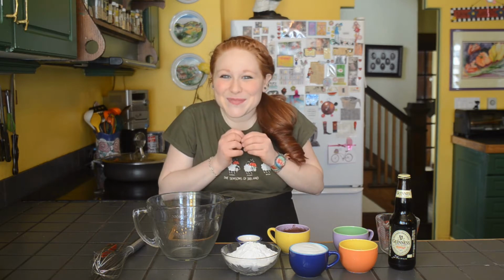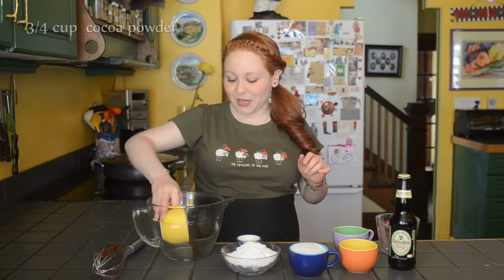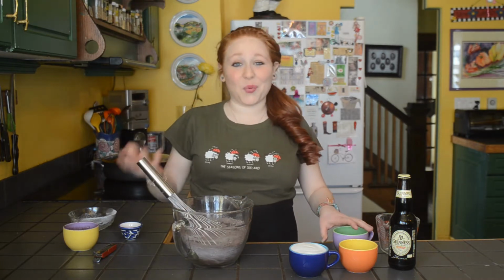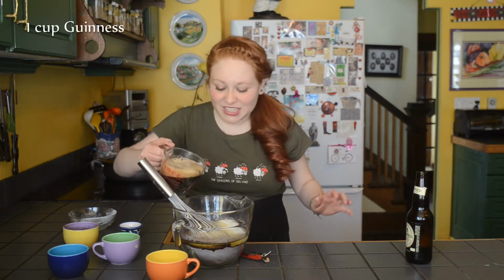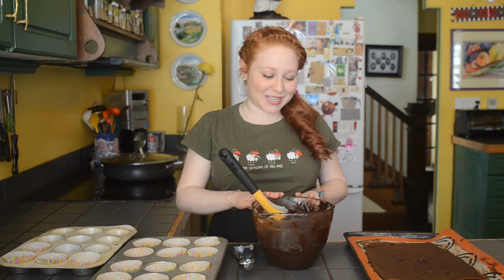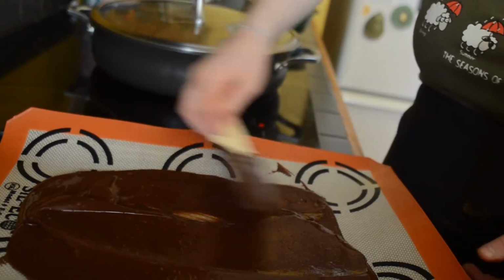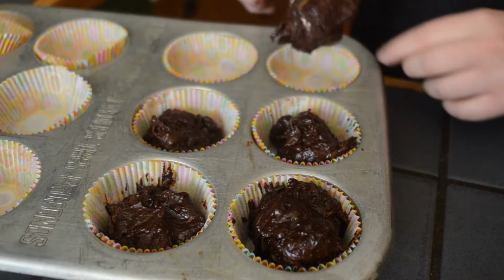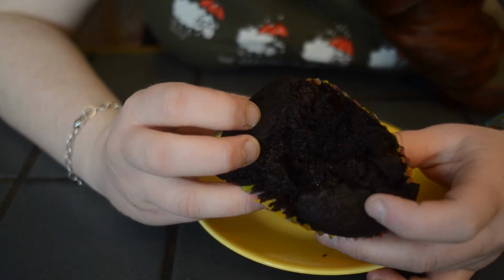Vegan Chocolate Stout Cupcakes - Episode 46 - Reveena's Kitchen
Check me out on instagram and twitter : @reveenaskitchen

Special thanks to my lovely friends and colleagues, Ruth Stewart Patterson (for expert filming and photography) and Alexandra Custodio (for magnificent web design).